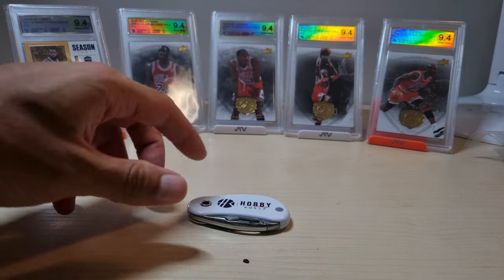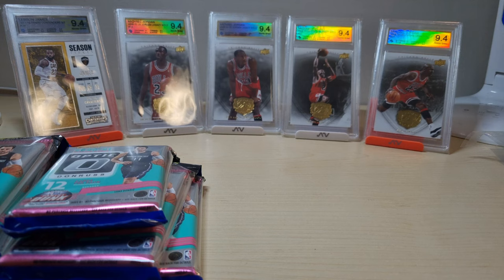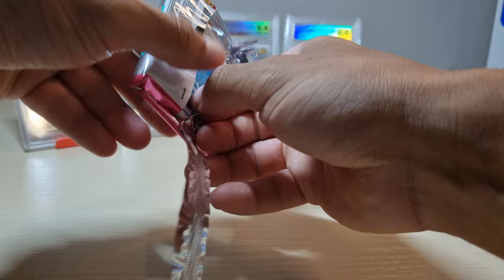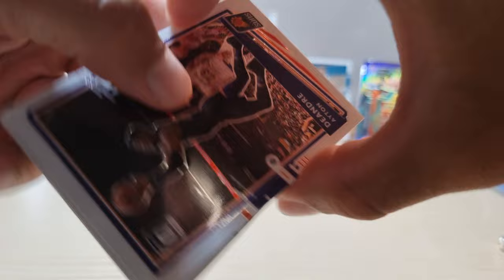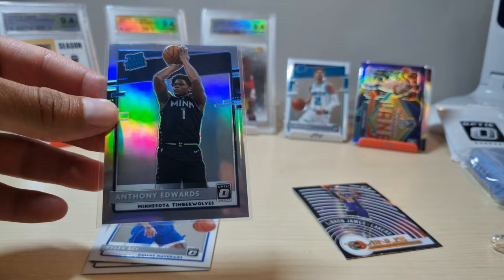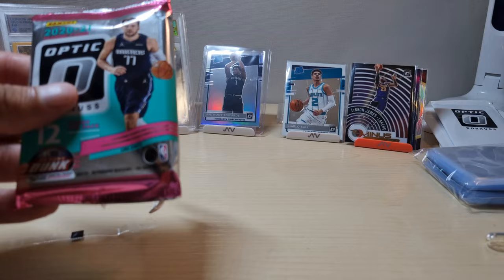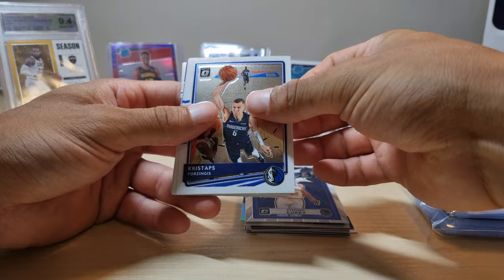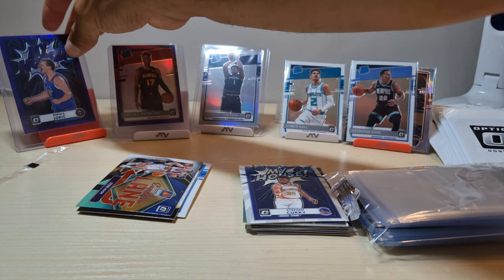This Box was Amazing! 2020-21 Donruss Optic Basketball Cello!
One of my best boxes yet. I went in trying to pull Lamelo, Edwards, Bane, and Maxey and I got all of them. But got some really nice Anthony Edwards parallels. I'm thinking of sending them to PSA.